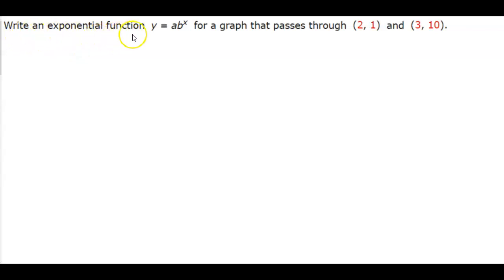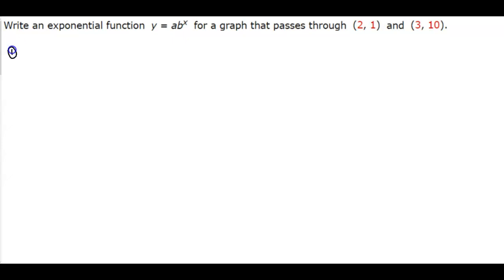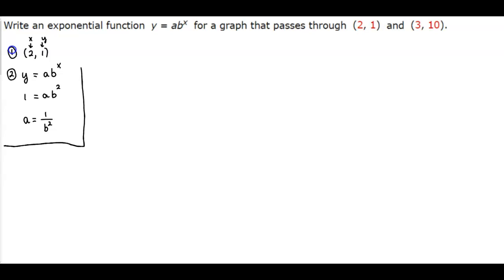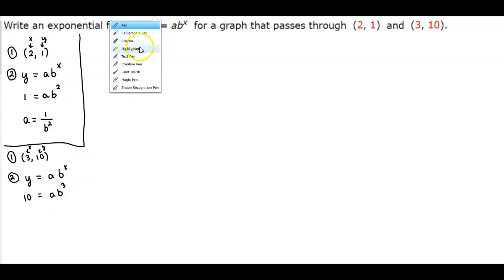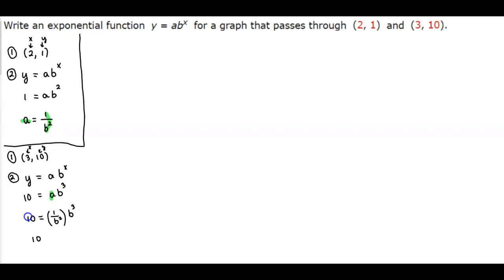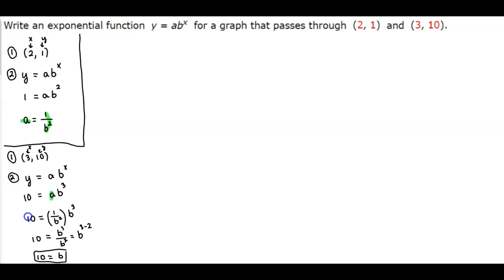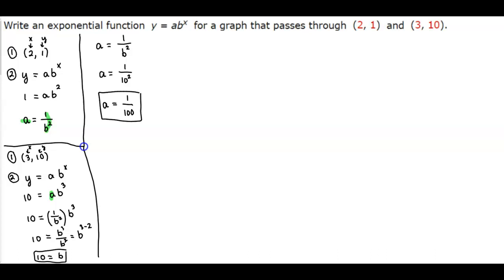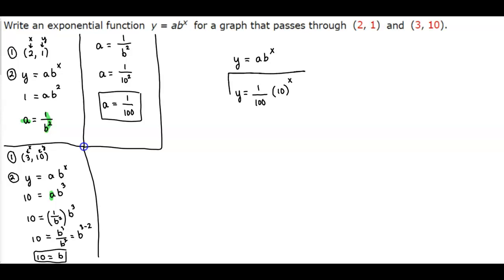Math 10 HW 6.1 Write an exponential function for a graph that passes through (2, 1) and (3, 10).